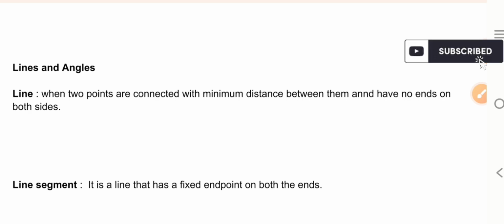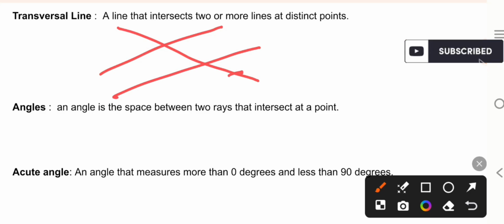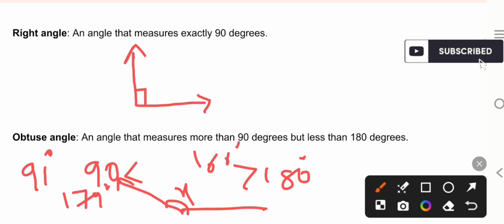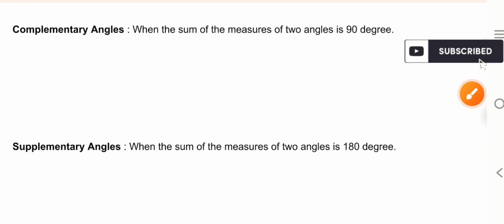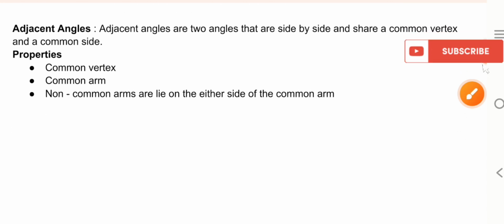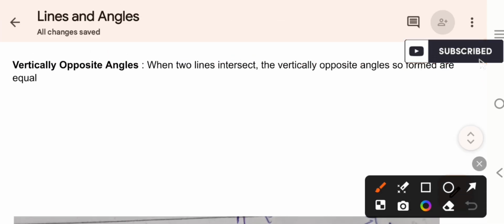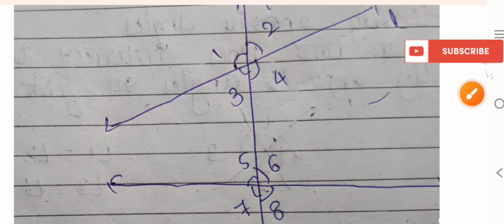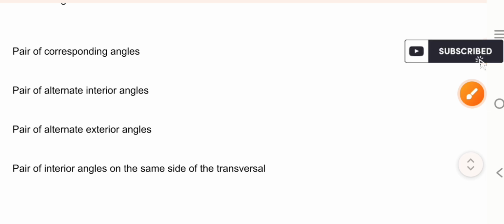7thcls maths lines & angles introduction class#7thclass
7thcls maths lines & angles introduction class